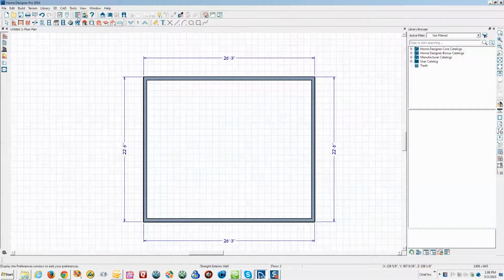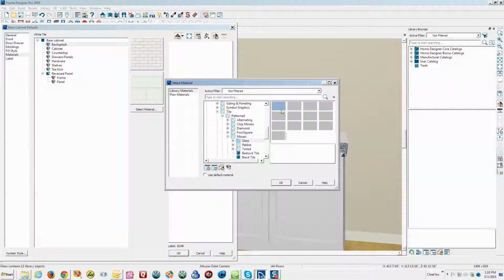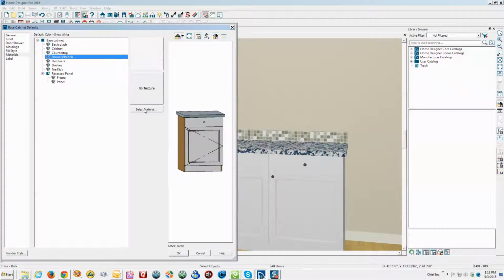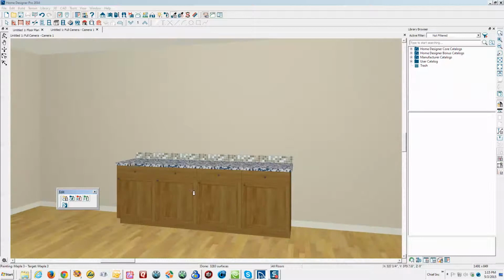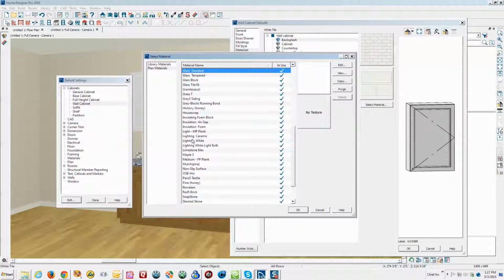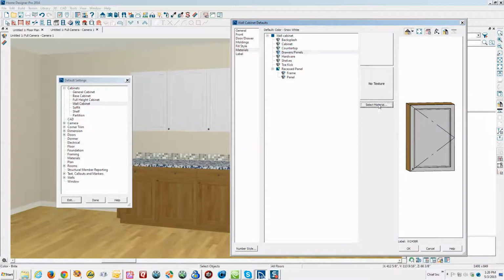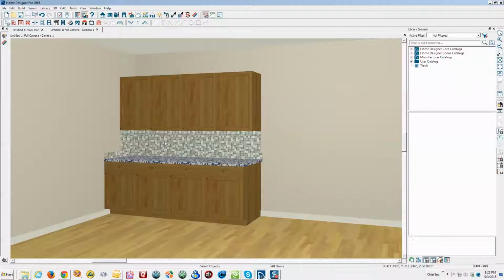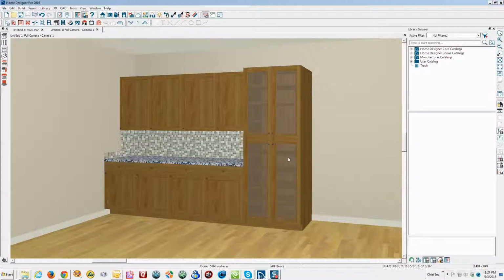Materials assignments in HD Pro 2016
focus on cabinet defaults and settings